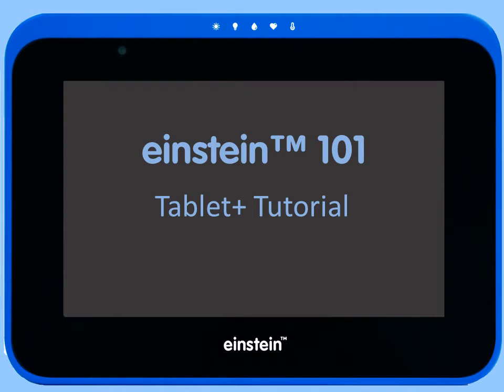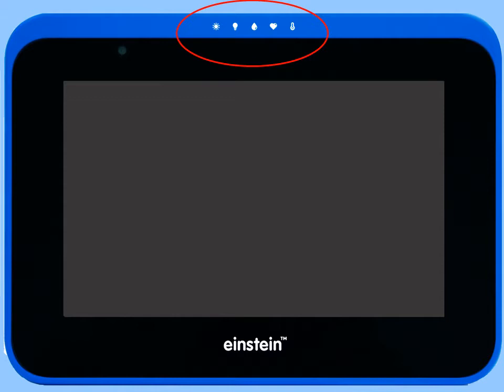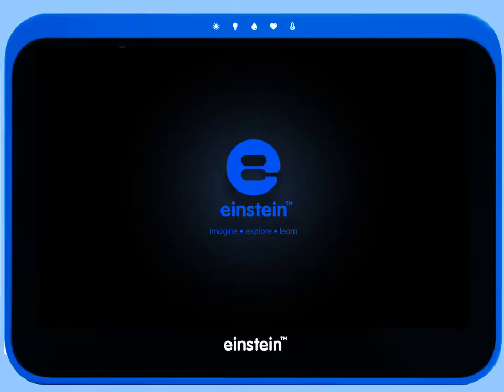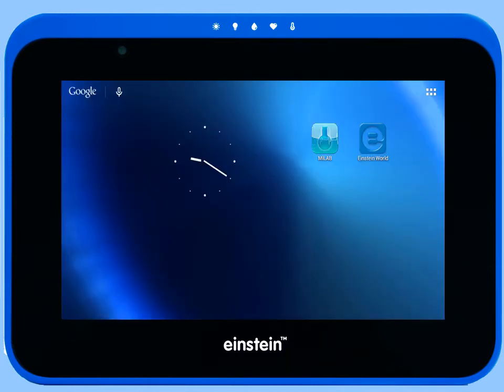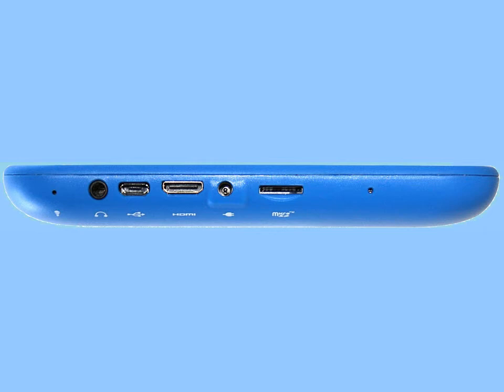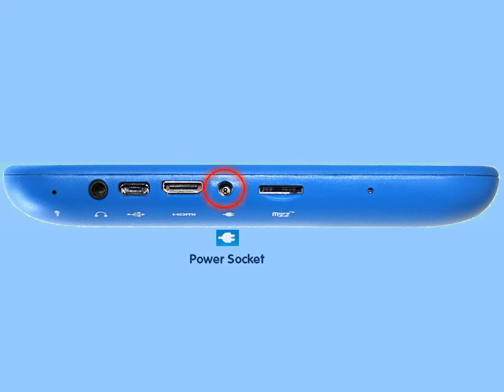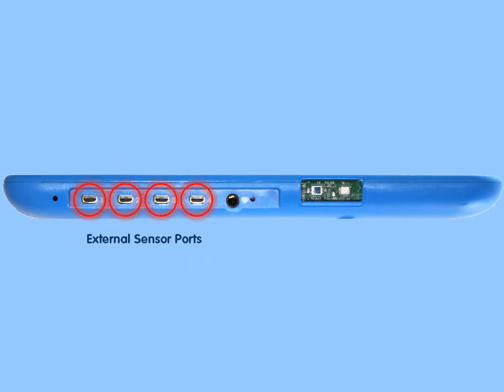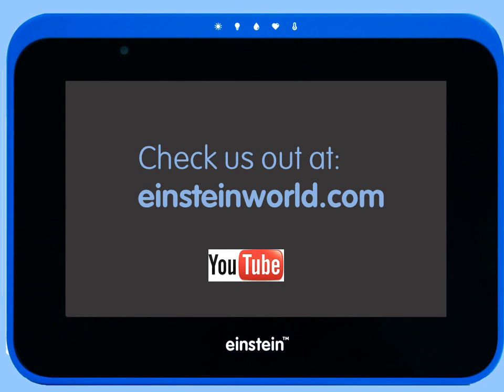Tablet+ Tutorial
A short tutorial on the features of the einstein™ Tablet+